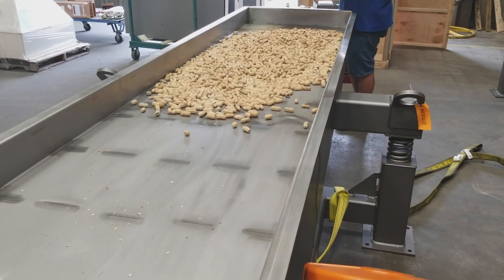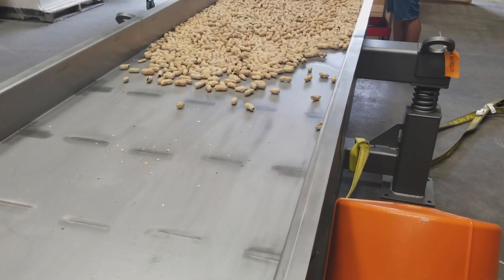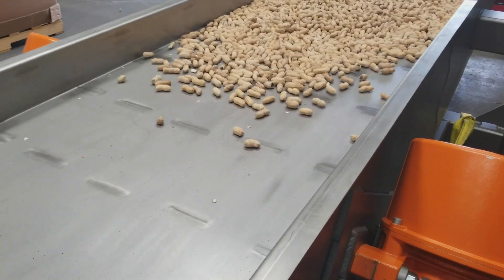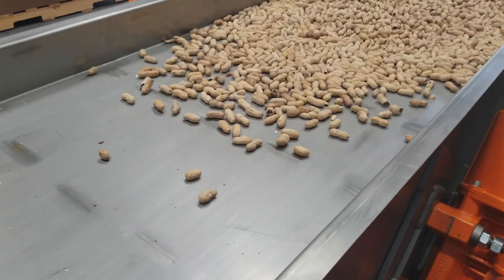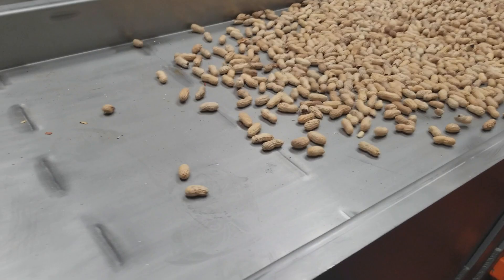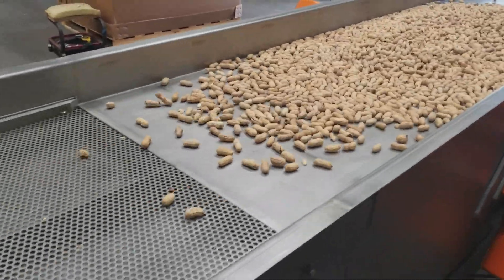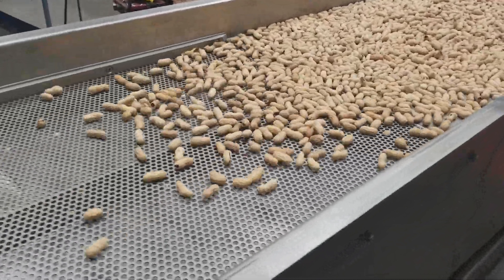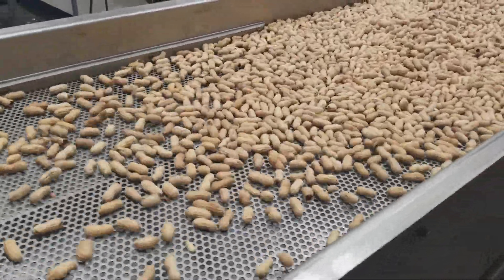Hygienic Design for Food Manufacturing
Gough Econ designs, engineers, and manufactures bulk material handling equipment that helps food manufacturers manage the integrity of their end products. Our clean and hygienic designs makes Gough Econ’s equipment ideal for achieving food safety requirements and protecting the end result of processing food products.

Learn more about the world leader of bulk material handling systems engineer and manufacturing company, Gough Econ, and visit their website to connect